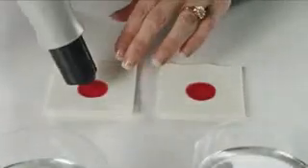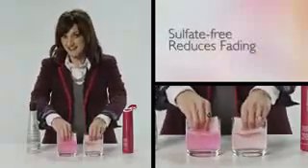Satinique Color Repair Demo Video KOR SUB